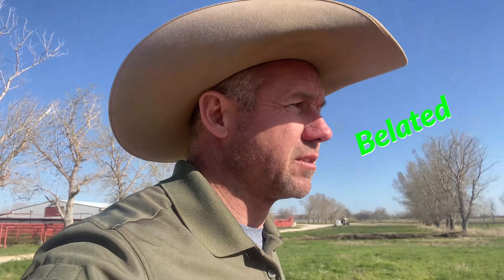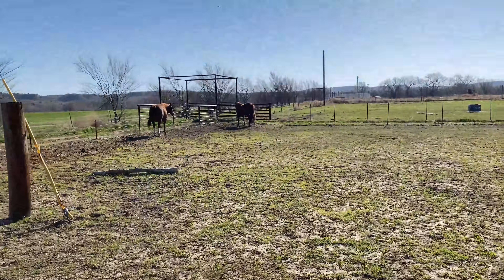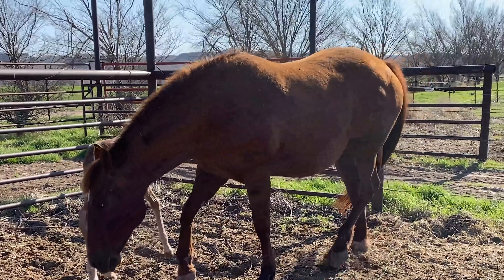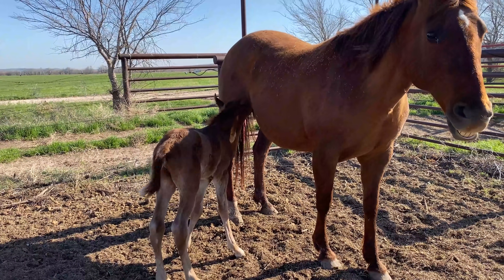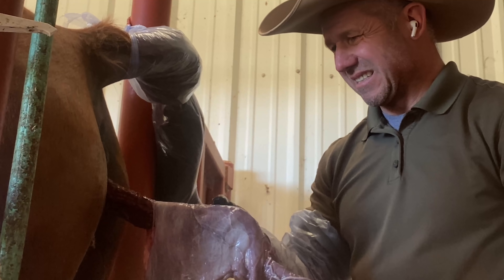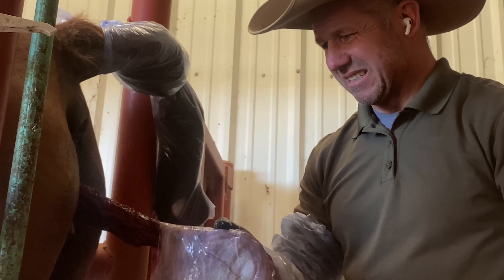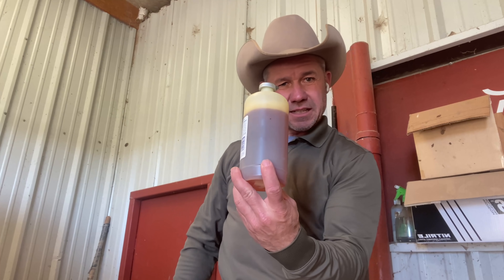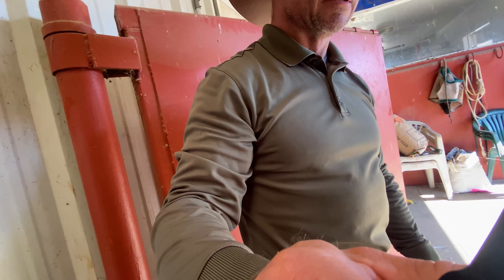My Easter morning placenta problem. horse foal equine￼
RubyToo had a foal this Easter morning, but she has a retained placenta that we need to take care of.

The Mendota Ranch - Rotor Recoil